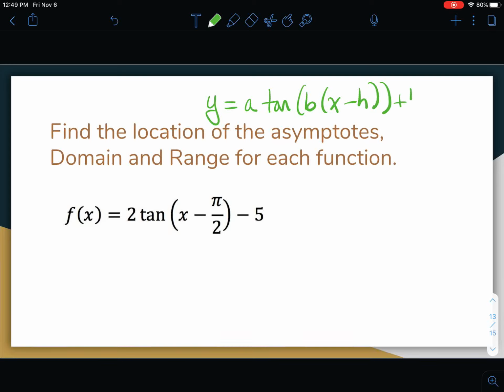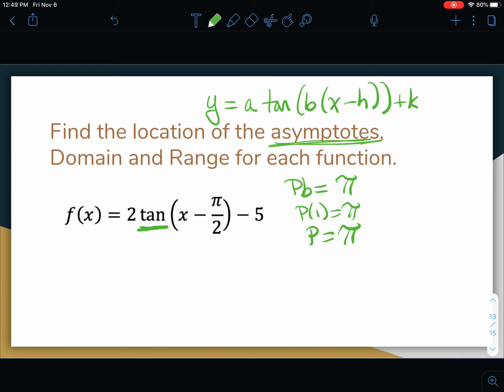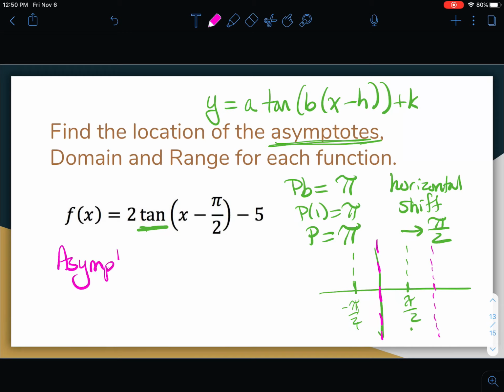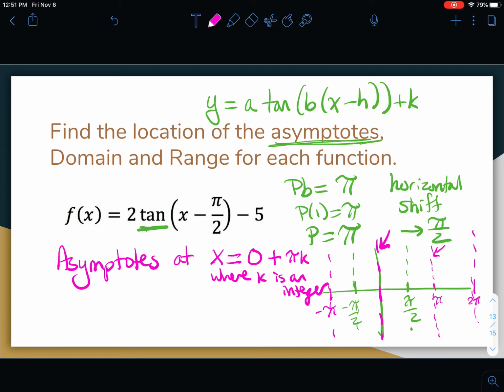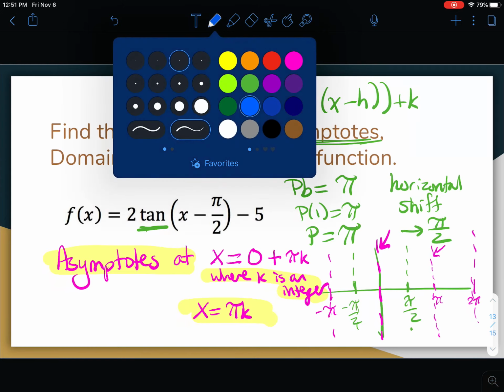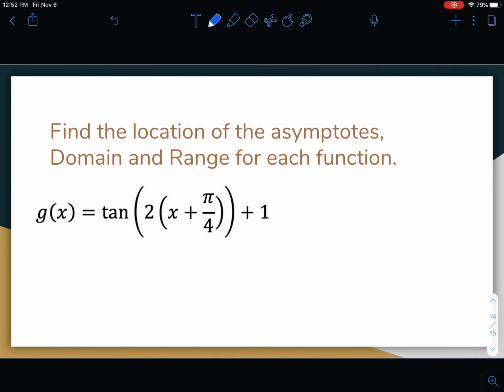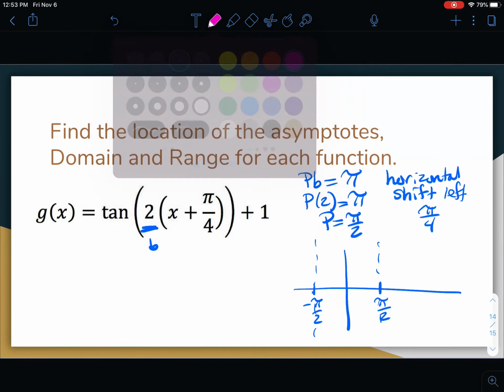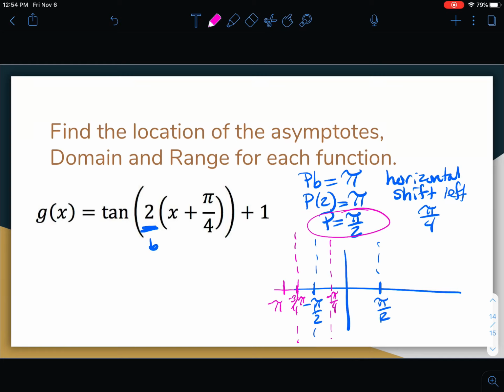PC Video 3.5 Part 1